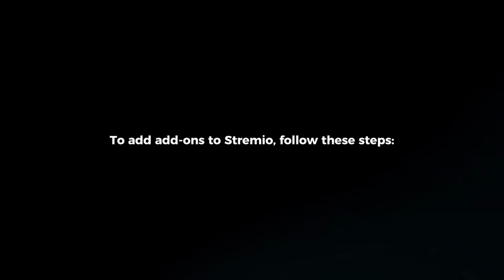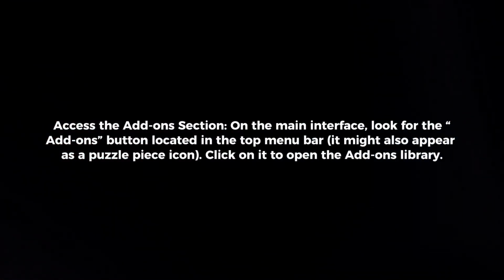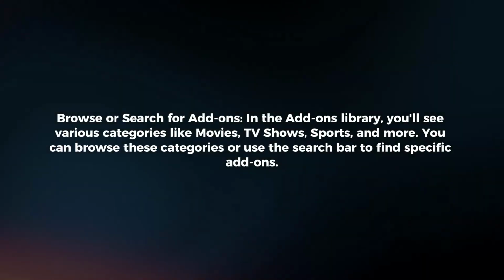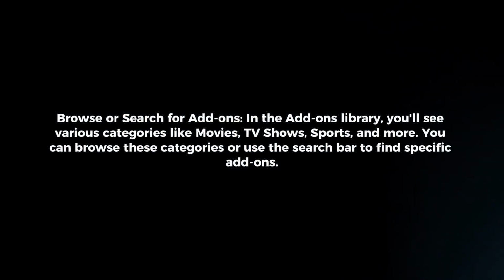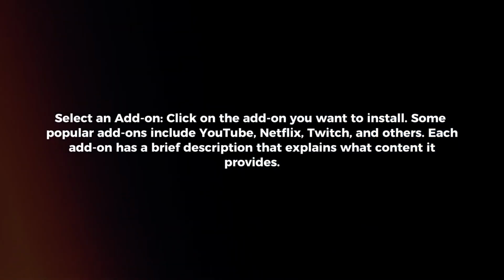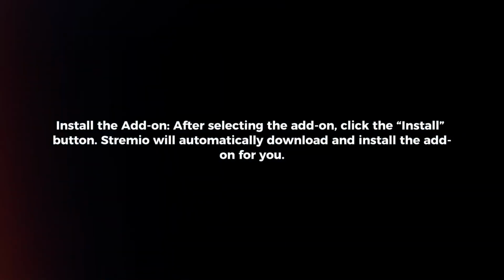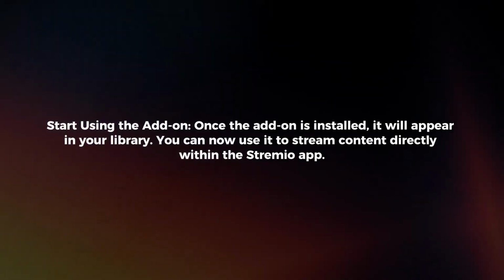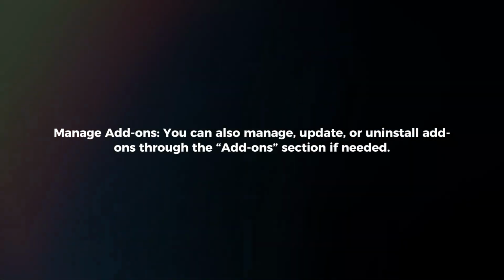How To Add Add-ons On Stremio (2025)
In this video I will explain How You Can Add Add-ons On Stremio In 2025.